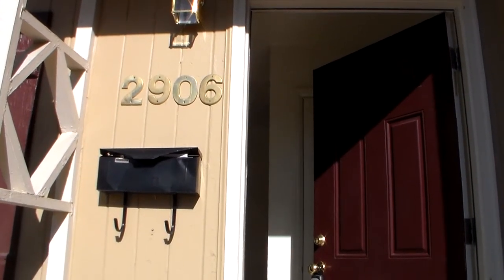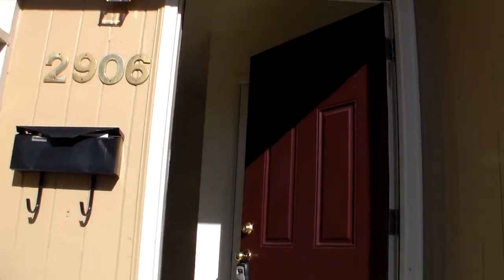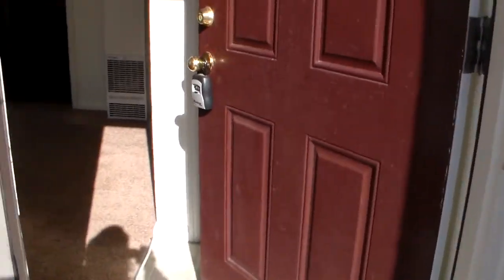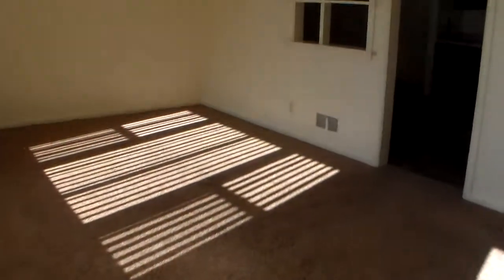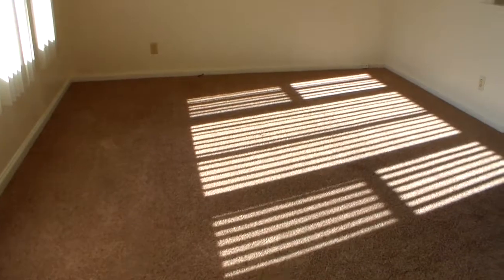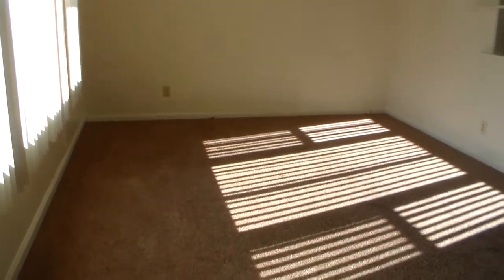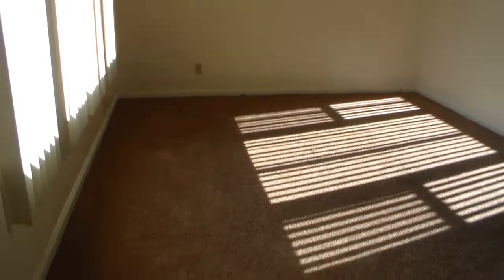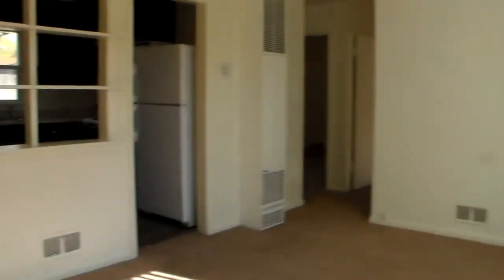2906 Dill Boise, ID 83705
Cute 2 bedroom and 1 bath house. Close to shopping, parks, schools and freeway. Refinished cabinets in kitchen, new counters, refinished bathtub, new furnace, new carpet, new vinyl, new paint. Fenced back yard. 12 month lease.

Directions
Take I-184 W. Take exit 53 for Vista Avenue toward Boise Airport, keep left at the fork & follow the signs for City Center. Turn left onto S Vista Ave then left onto Cherry Ln

Take the 3rd left onto S Broxon St., S Broxon St turns right and becomes Dill Dr
Destination will be on the right
2906 Dill Dr

* All properties are non-smoking. For full property details please visit our web

All applications must be submitted on line, applications are processed on a first come first served basis. Applications with incomplete or missing information will not be considered. All application fees are non refundable.

Information contained in advertisements is neither confirmed nor warranted by Residential Property Management. Confirmation of information printed herein is the responsibility of the renting party.

**The available date for property is an estimate only, RPM cannot guarantee the date available for move in until the home has been vacated and prepared for a new renter. **